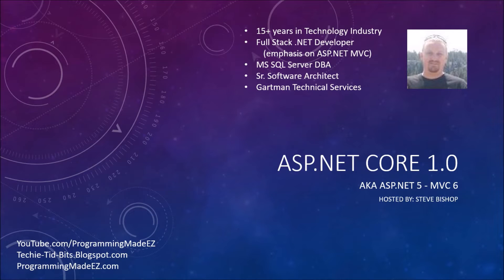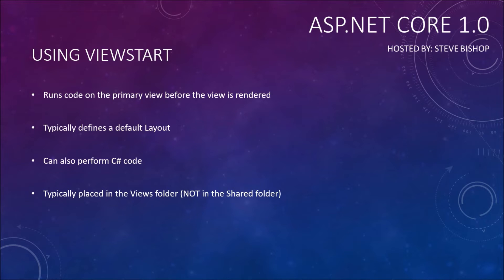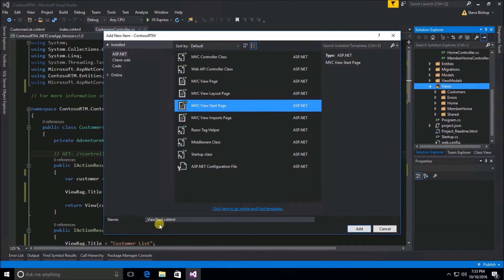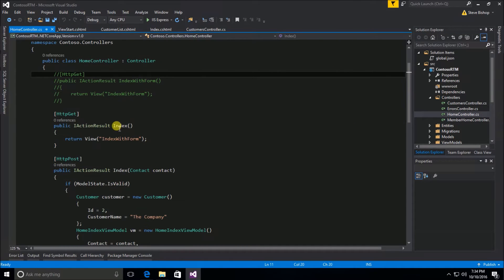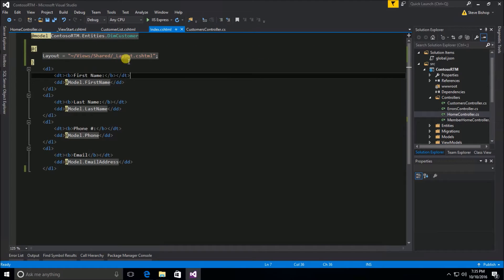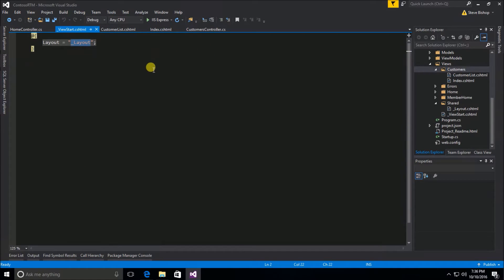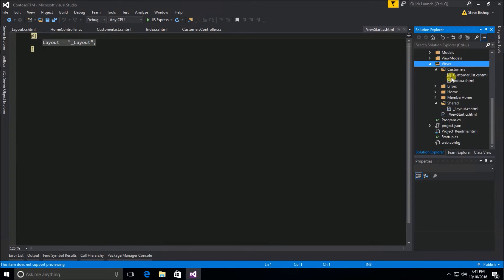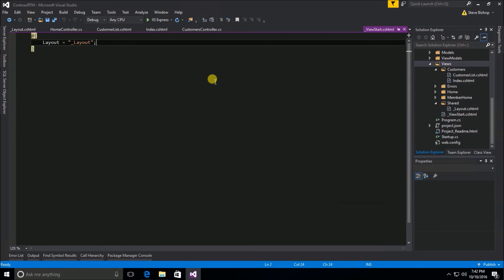32. (ASP.NET Core 1.0) MVC ViewStart Files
This Using ViewStart Files video is part of the ASP.NET Core 1.0 beginner programming tutorial course hosted by Steve Bishop, and covers what ViewStart files are, what they are for, how you can use them in your ASP.NET MVC Core application, and some best practices for using them. The ASP.NET Core 1.0 beginner course is a free .NET tutorial series that helps beginning programmers learn the basics of ASP.NET Core 1.0.  These free ASP.NET Core programming tutorials cover a variety of basic topics such as downloading and installing ASP.NET Core, setup and configuration of ASP.NET Core, the MVC architecture, Razor View engine, ASP.NET Identity, Entity Framework 7.0, and other topics.  After watching this beginner series on ASP.NET Core 1.0, you should be able to create your own website or web application.